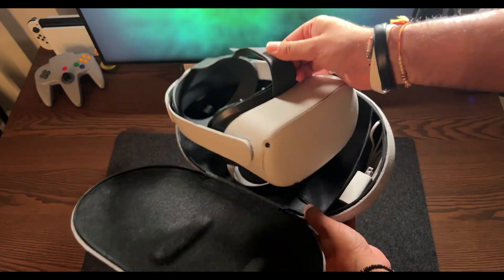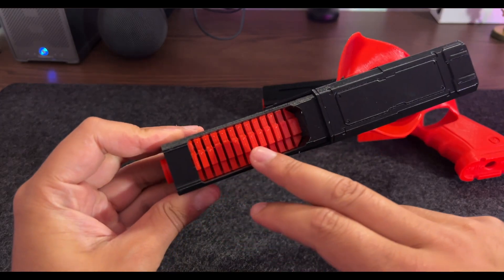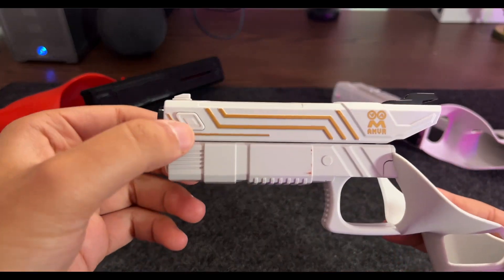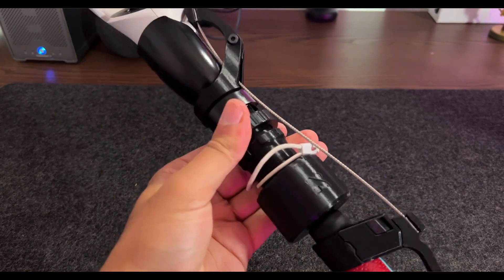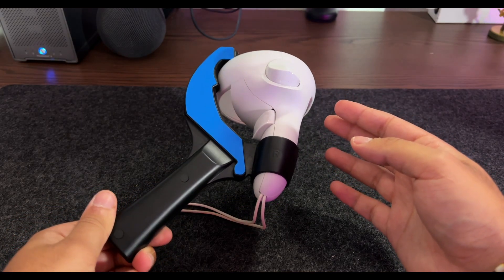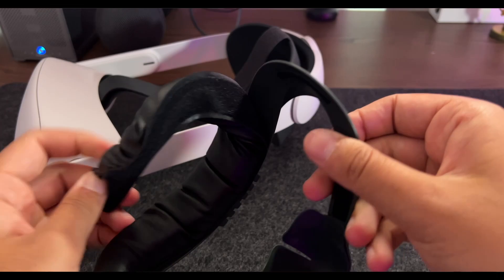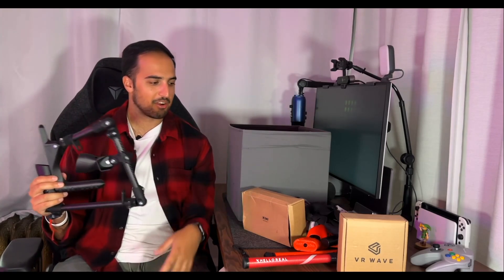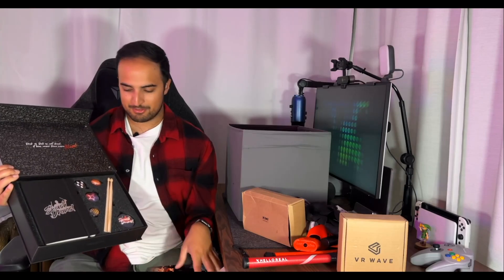Quest 2 Accessories HAUL!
Over the past 3 years I've accumulated a lot of crap Quest 2 accessories, however there are SOME hidden gems which I'd forgotten about!
So, are there any Quest 2 accessories in this box that I'd buy again for the Quest 3?

Accessories talked about:
- HelloReal ProSlide Guns
- AMVR Guns
- Hello Real ProSwing +
- VR Cover Face Plate
- Supernatural Face Cover
- AMVR Table Tennis Adapter
- Kiwi Design Weights
- Kiwi Design Pro Grip
- Kiwi Design Head Strap
- ProTube Gun Stock